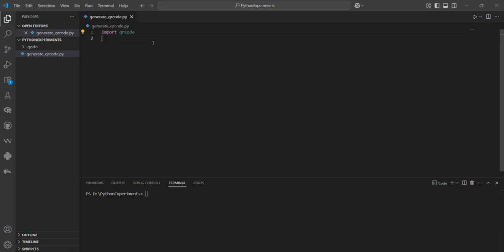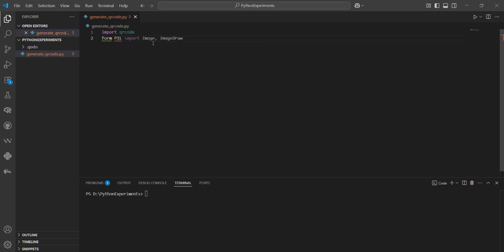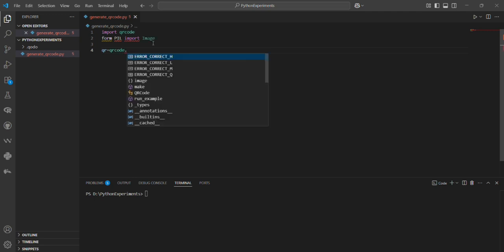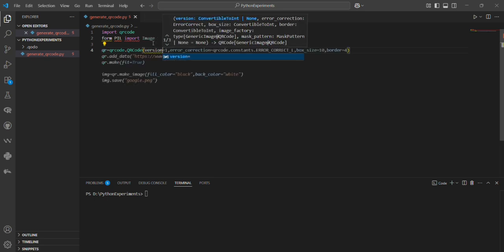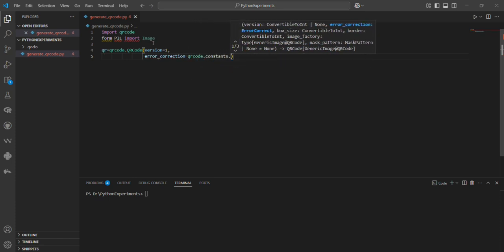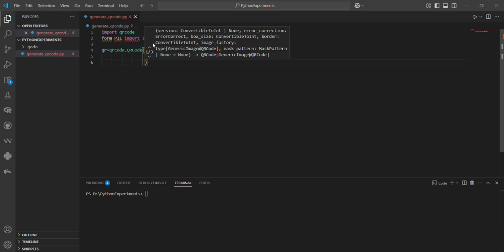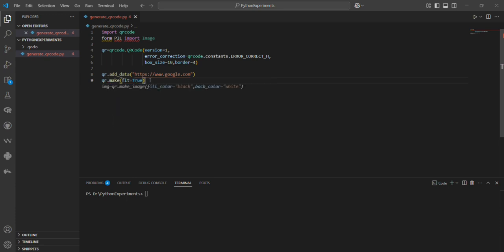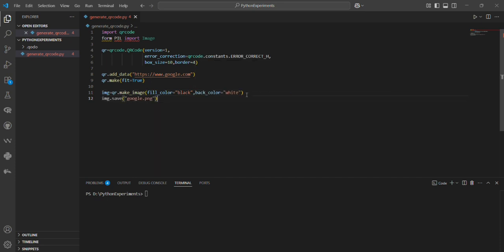How to generate QR Code using Python??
Generate a QR Code with Python | Step-by-Step Tutorial
Welcome to Sigma Coders! In this video, we’ll walk you through how to generate a simple yet powerful QR code using Python. By the end, you’ll be able to create a QR code that links to any URL — and you can even customize it further.

📌 What You'll Learn:

How to use the qrcode library in Python
Explanation of version, error correction, box size, and borders
Saving the QR code as an image
Real-world use cases of QR codes